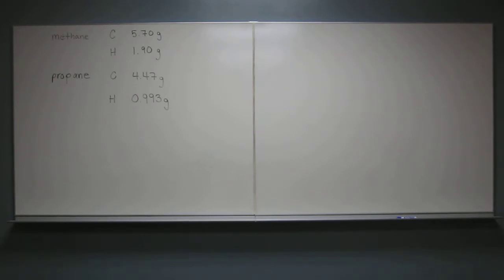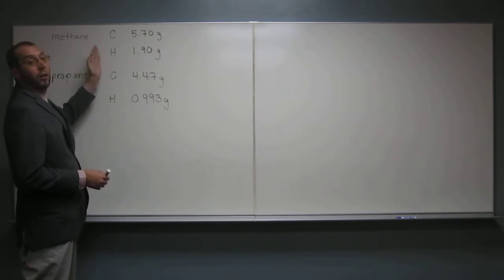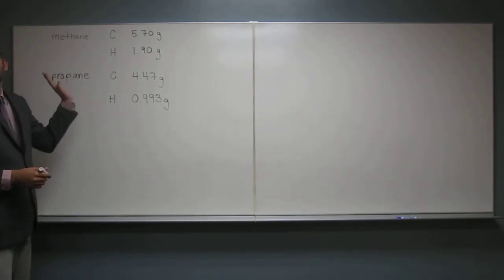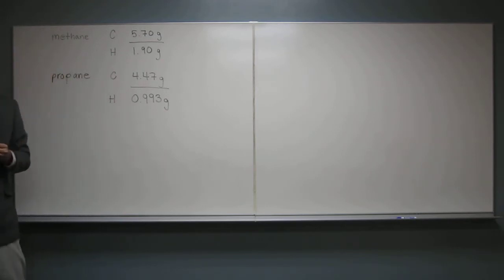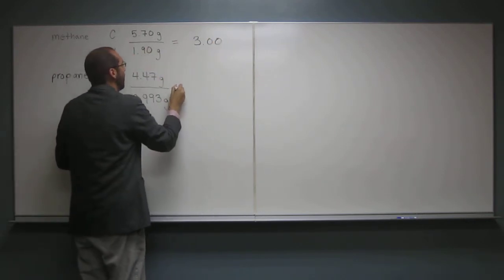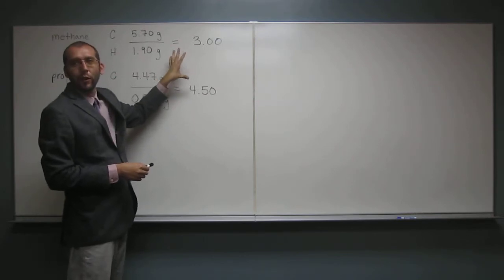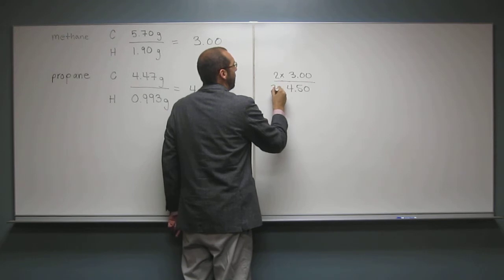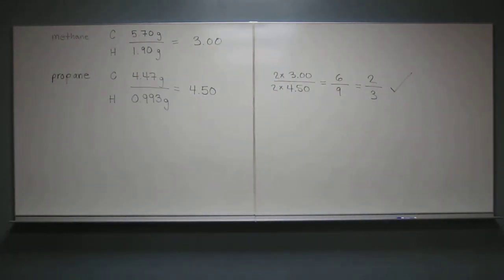Law of Multiple Proportions 002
Methane and propane are both constituents of natural gas. A sample of methane contains 5.70 g of carbon atoms and 1.90 g of hydrogen atoms combined in a certain way, whereas a sample of propane contains 4.47 g of carbon atoms and 0.993 g of hydrogen atoms combined in a different way. Show that the two compounds obey the law of multiple proportions.

Interviews
1) Revell, K. (November 16, 2016) “An Interview with Heath Giesbrecht, Part I” The Macmillan Community

2) Revell, K. (November 16, 2016) “An Interview with Heath Giesbrecht, Part II” The Macmillan Community